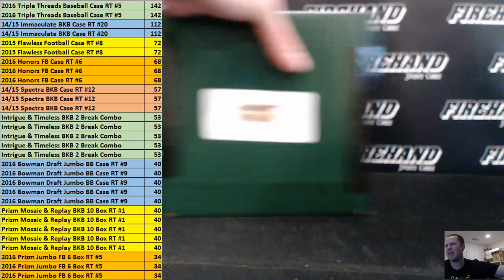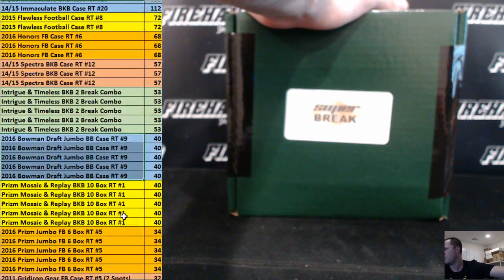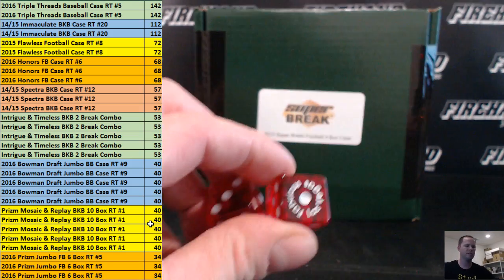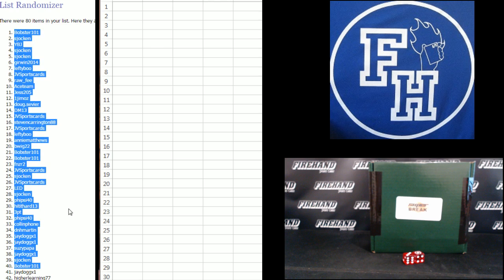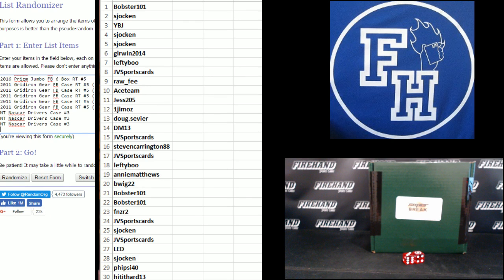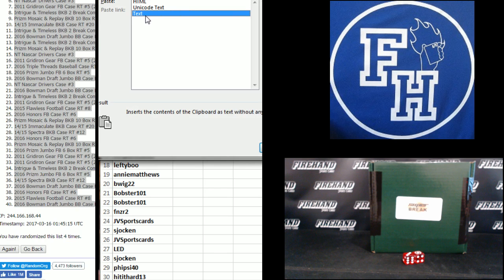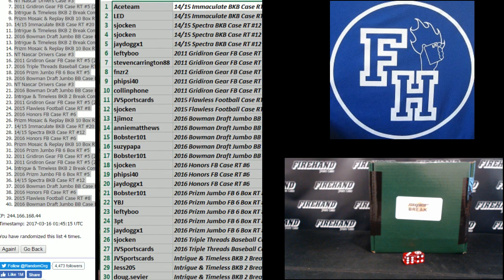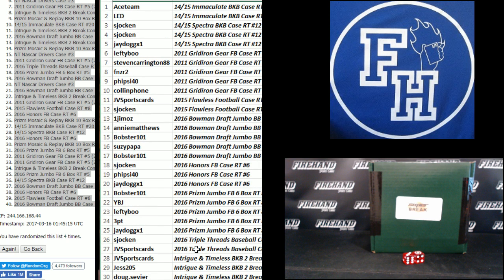Mega Filler #78 ~ 3/15/17